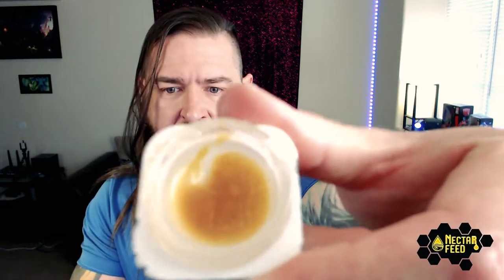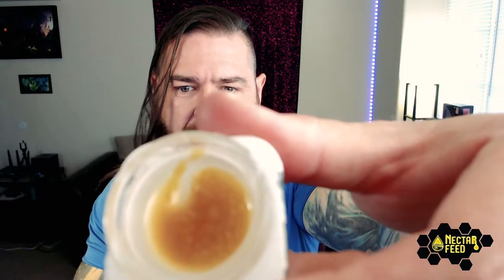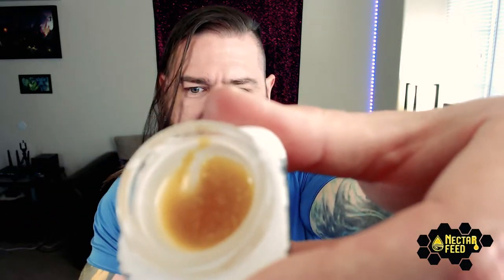Nectar Feed Cannabis Review - Clementine Live Resin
In this feature Nectar Feed reviews some Clementine Live Resin from Standing Akimbo medical dispensary in Denver. This run came out perfect with very loud, sweet citrus terps covering a perfect ratio of diamonds.